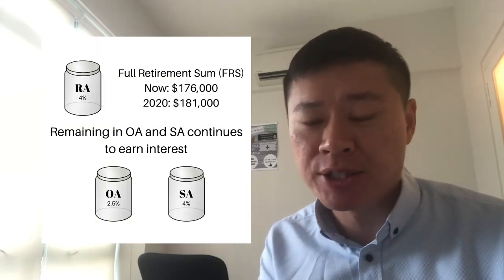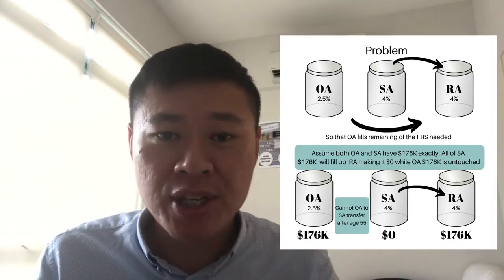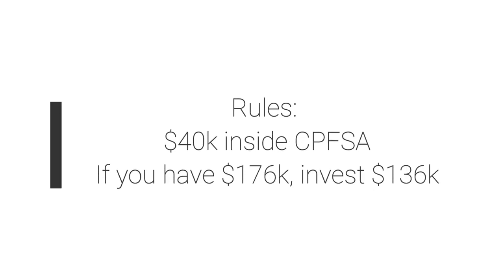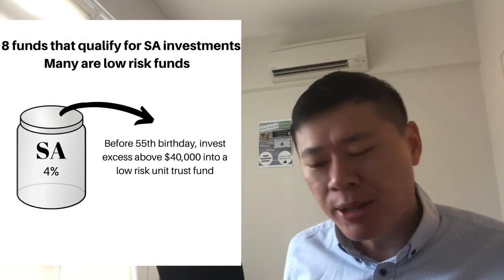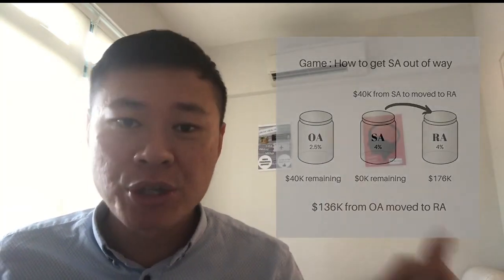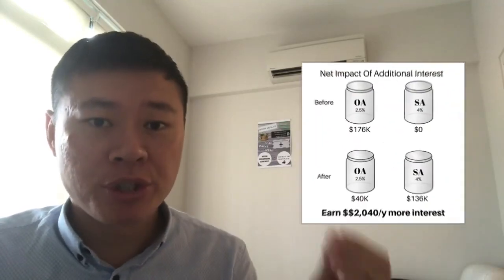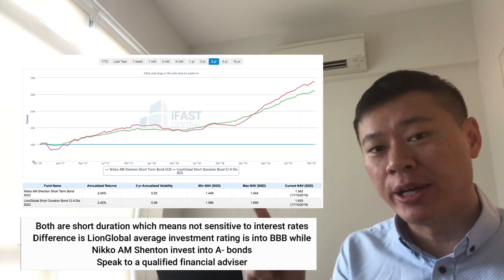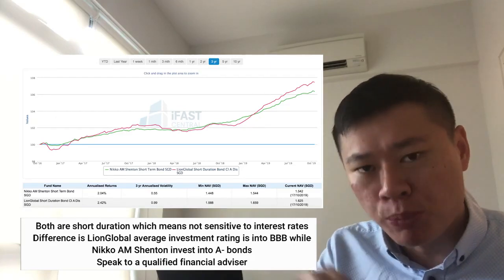Smart Method To Earn More CPF Interest After age 55! At least $2,040 more!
When you turn the age55, a new retirement account (RA) is created and it is filled to the full retirement sum.

There is a sequence in filling the RA up and it comes firstly from your CPFSA then CPFOA.

But SA gives you more interest. This method is to teach you how to park your cpfsa.
First step is to invest your CPFSA. There are 18 funds that allow CPFSA investments
Second step is to sell your CPFSA investments once the RA is filled.

You can invest into LionGlobal Short duration bond or Nikko AM Shenton short duration bond fund as a safe/low risk idea to park the CPFSA just before the age of 55.

Finance and investment books I'd recommend you to become a better investor.
1) One Up On Wall Street: Why? One of the best books on why anyone can pick a right stock!
2) Think like the great investors: Why? The part on investor over-confidence is a must read!
3) 100 Baggers: Why? The section on great depression is a must read gem!
4) Rich dad poor dad: Why? One of the best books I read on asset and liabilities that shaped my financial understanding at age20.

NEW: Looking for a short term savings option, check my analysis on ELASTIQ PLAN BY ETIQA. Use the referral program too

About Josh:
Josh holds a degree in Accounting.

In 2016, he co-founded the financial education website TheAstuteParent to provide detailed insurance plan analysis and financial planning tips to help you kickstart your journey towards financial freedom.

As a ChFC charterholder, Josh has agreed to be bound by the ChFC®️/S Code of Ethics. This includes, among others, acting in a professional manner when it comes to conducting due diligence on primary and secondary sources of investment-related data, and articulating his investment opinions based on his research and beliefs. Based on his research and analysis, he highlighted his beliefs and opinions, and illustrated the concept of time value of money, as of the time of the video. No products were advertised.

Engage Josh Tan on a FEE to build a diversified portfolio today